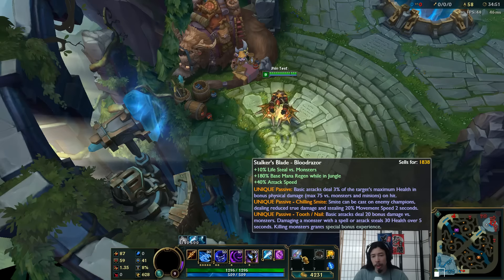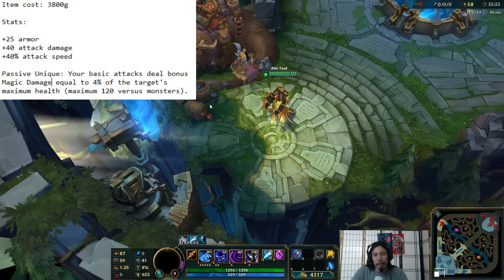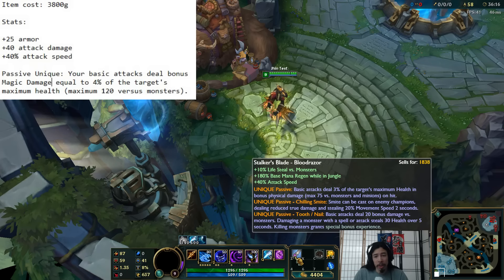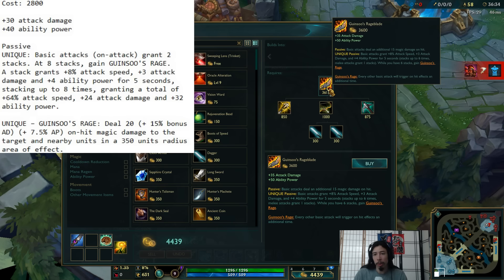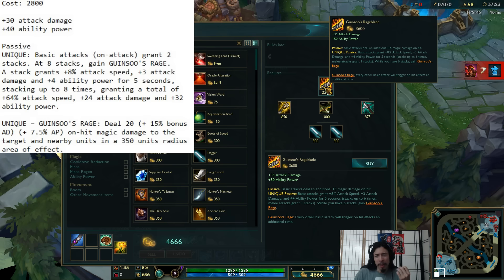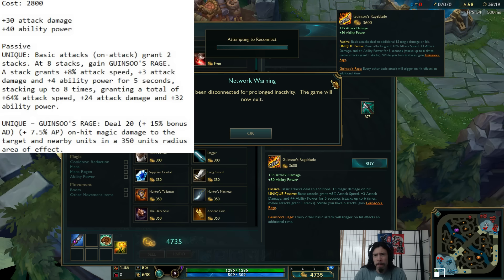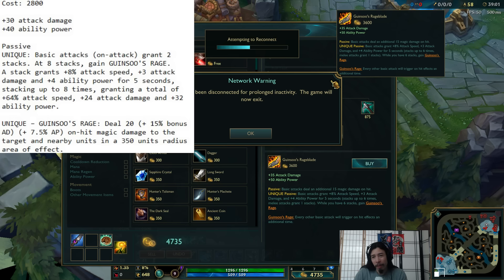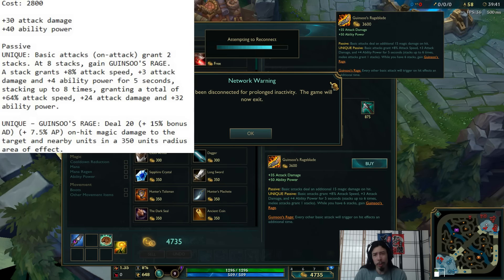Return of Madred's Bloodrazor (sorta...)! + Guinsoo's Rageblade Sated by Devouring Devourer